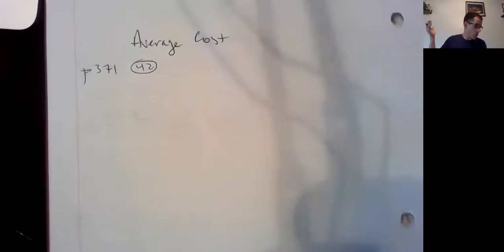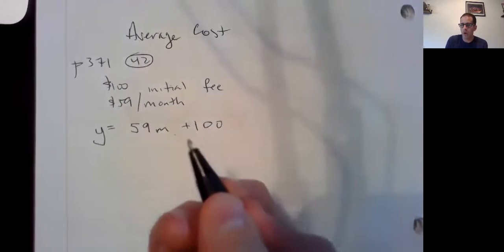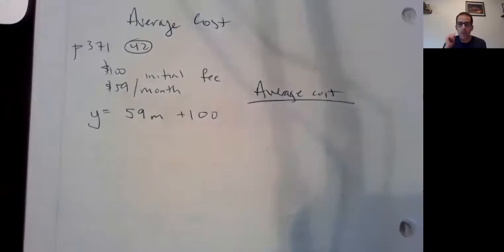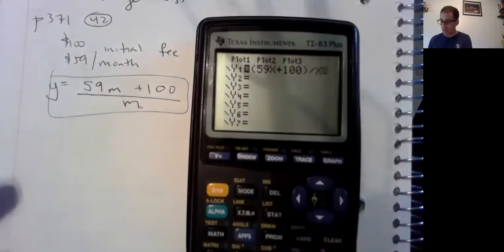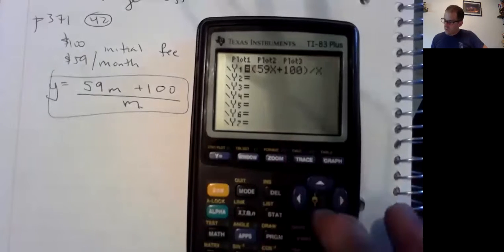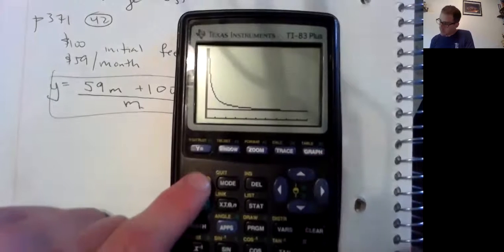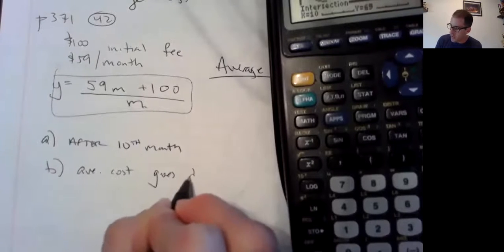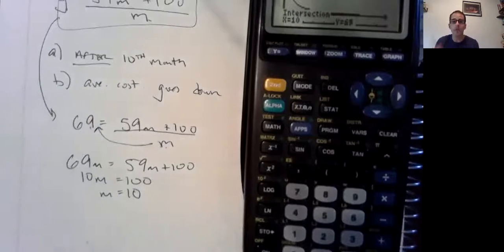7 2 Part 5 Average Cost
Big Ideas Algebra 2 p370 #42 How to find the average cost